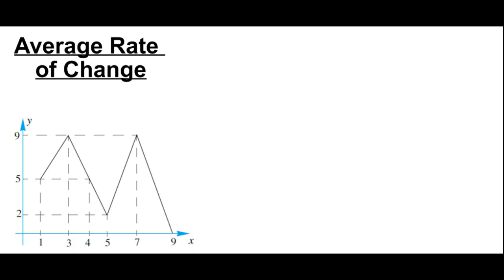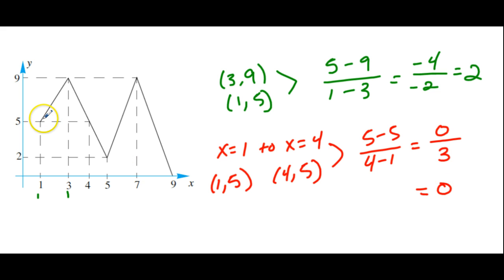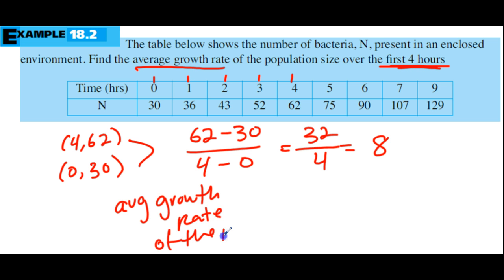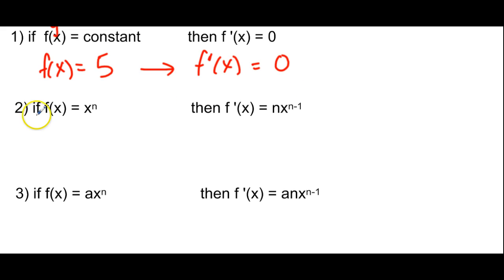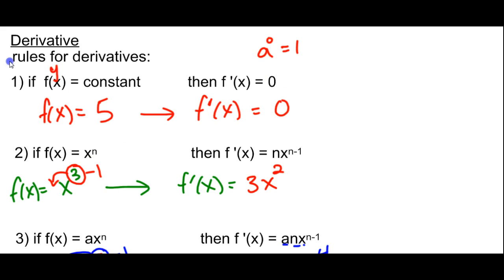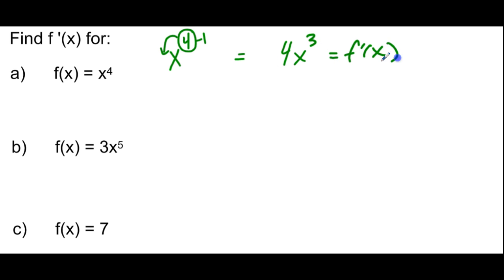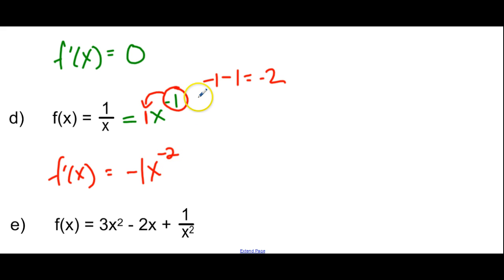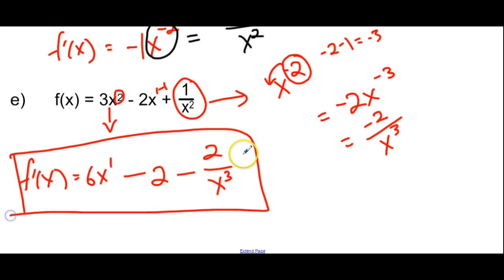Derivatives Part 1